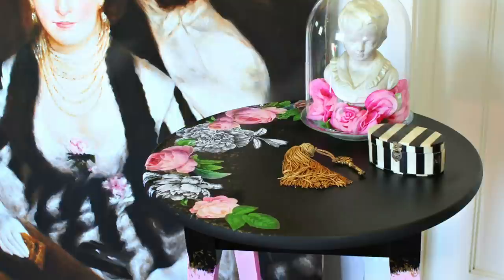Victorian Gothic Table Makeover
Amazing what a little decoupage & paint can do to an old table!